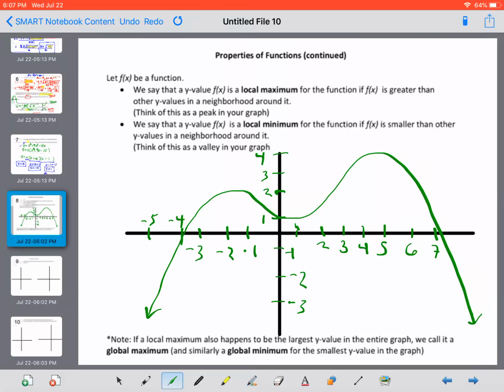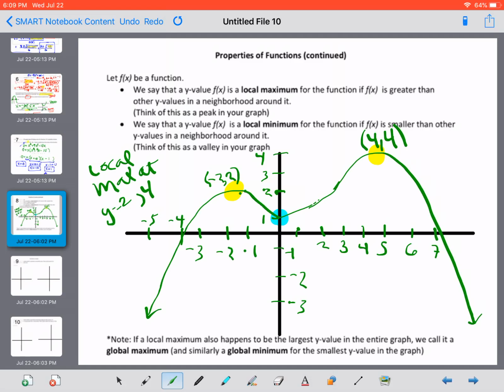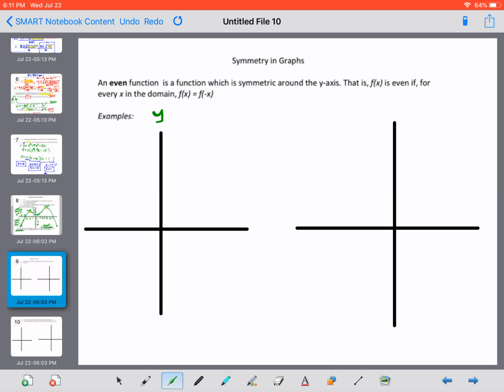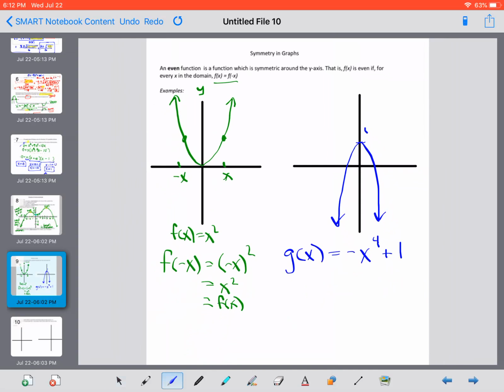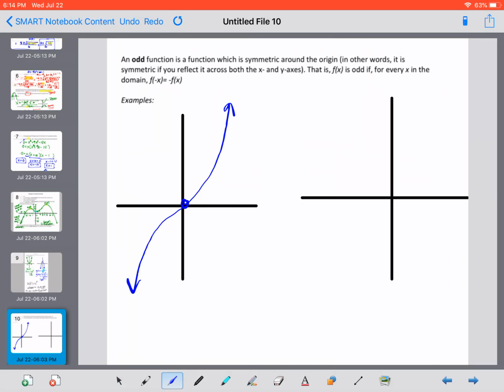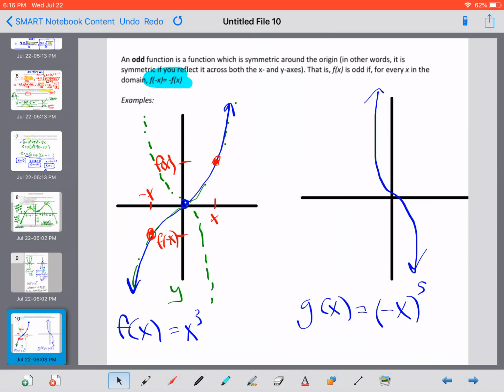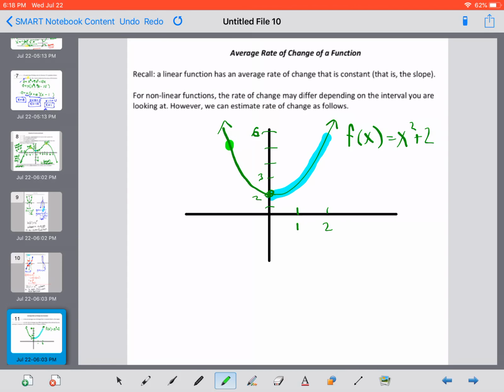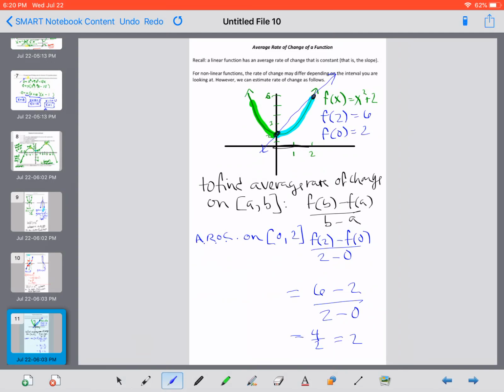Precalculus 1.6 Properties of Functions (continued)